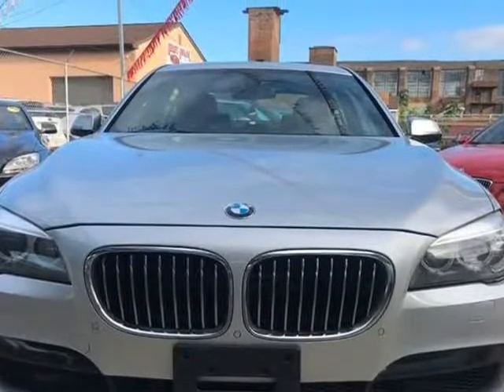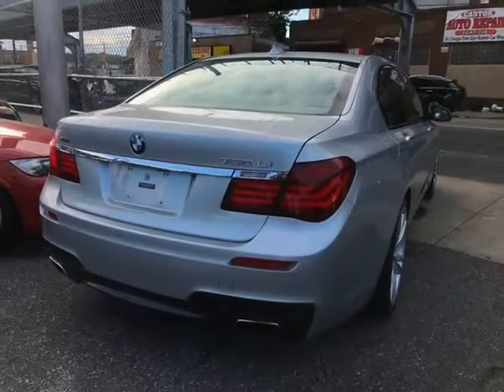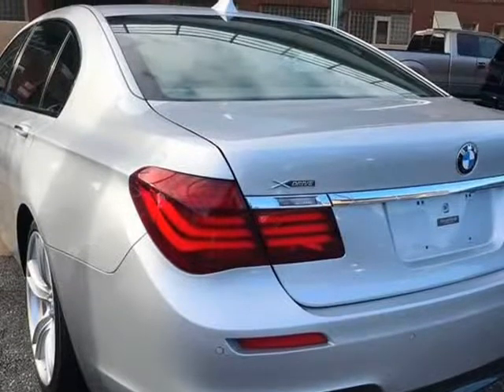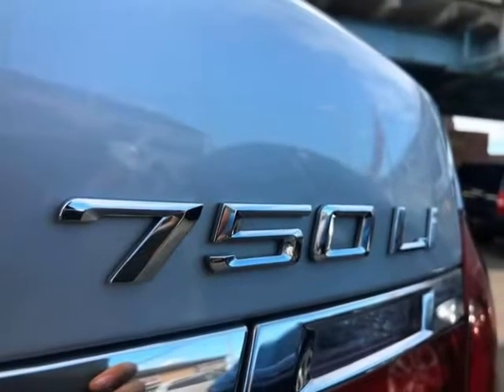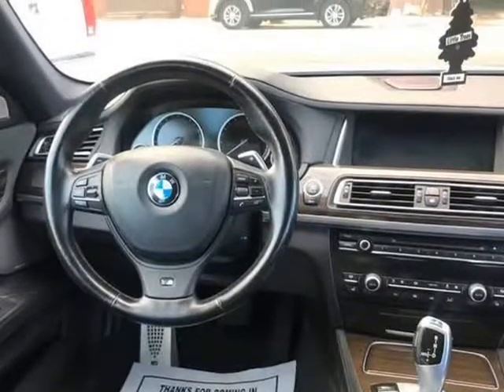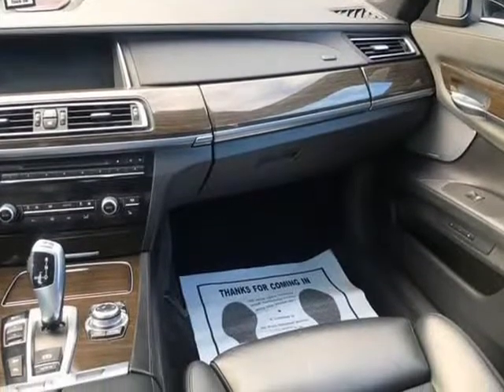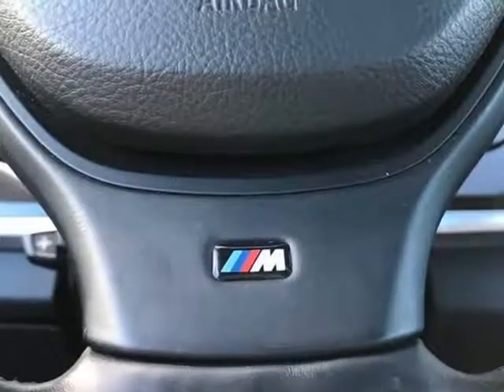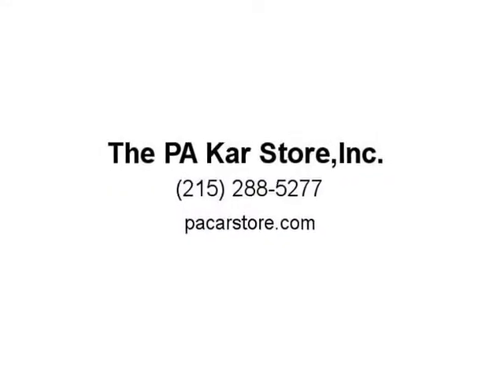2013 BMW 7 Series 750Li xDrive AWD 4dr Sedan (Philadelphia, Pennsylvania)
The PA Kar Store,Inc.
38-25 Kensington Ave
Philadelphia